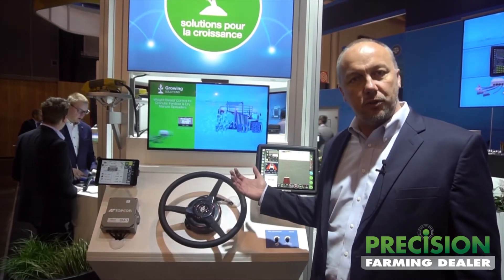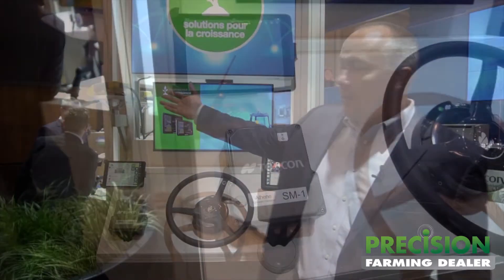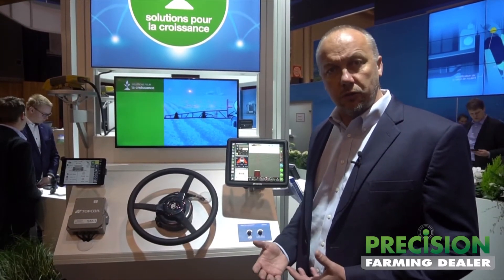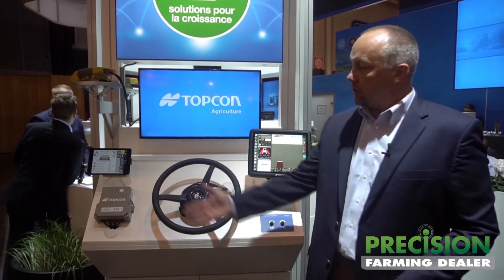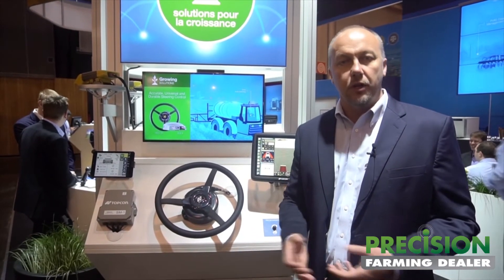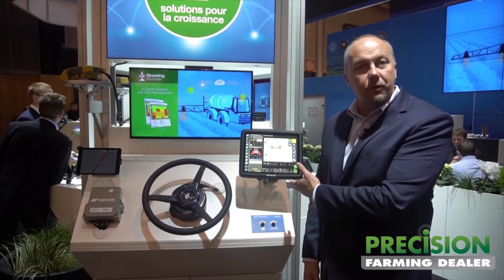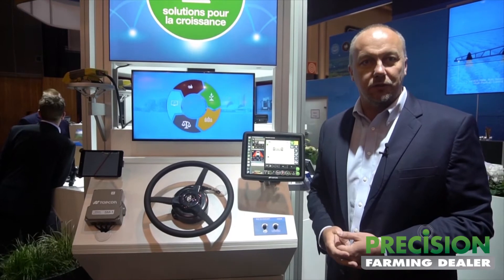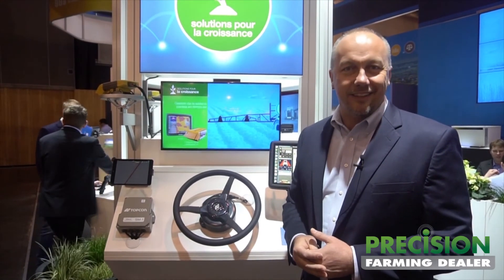Topcon Demonstrates New Precision Systems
Topcon Agriculture showcased a suite of new technology at SIMA 2017, including its X35 console, AES 35 electric steering subsystem and Athene ECU for spreader control.